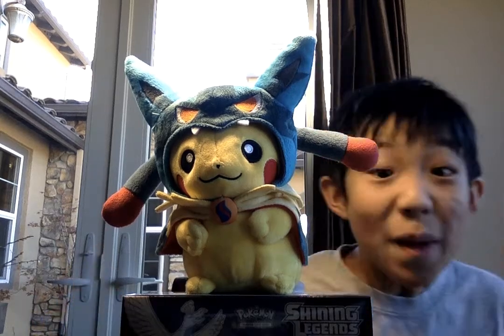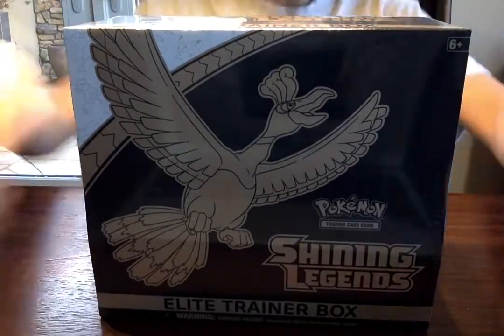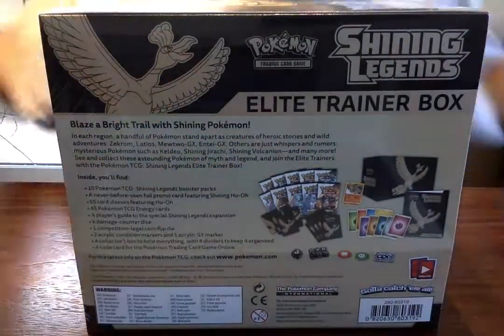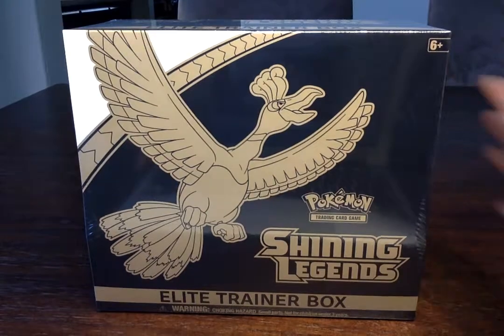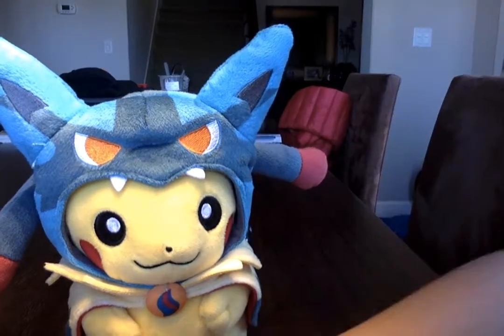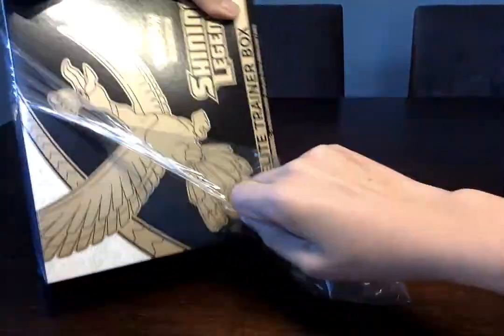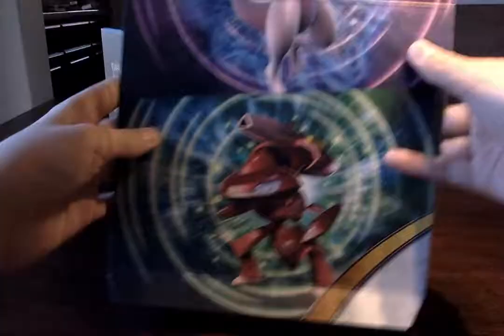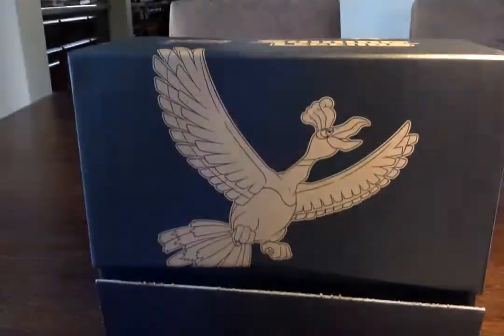Opening the Best Flippin' Pokemon Shining Legend Elite Trainer Box Ever!!!!!!!!!!!!!!!!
My lucky day!! Managed to get my hands on a new Ho Oh Shining Legends Elite Trainer Box!

What sort of pulls will I get?